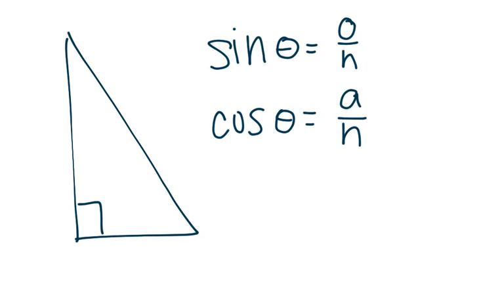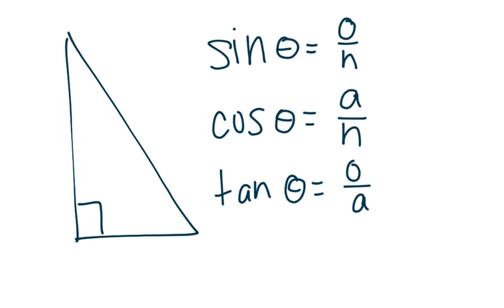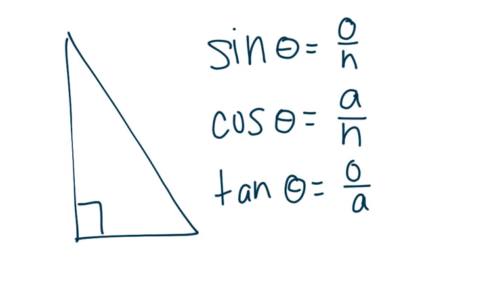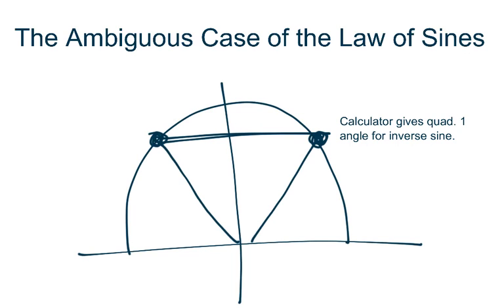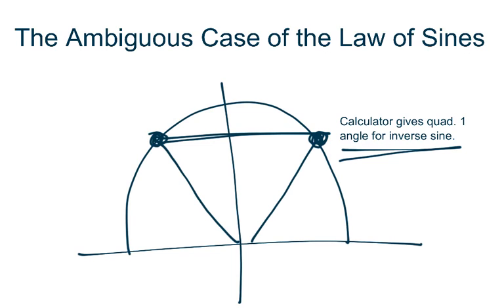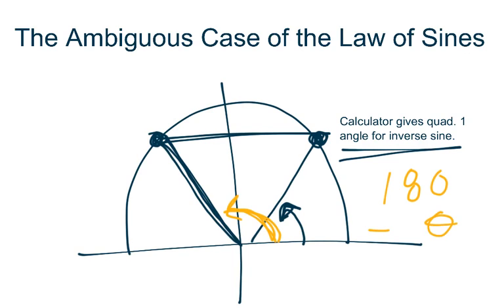Good Thinking: Tips for Solving Trig Problems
law of sines, law of cosines, soh cah toa, pythagorean theorem